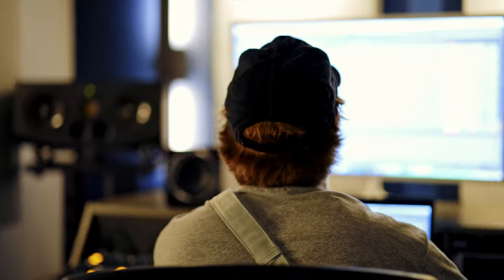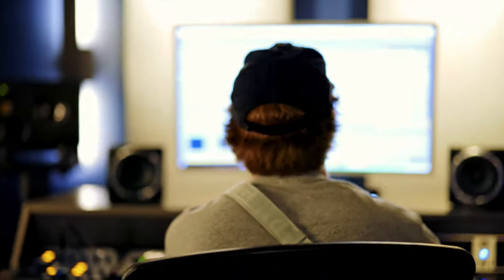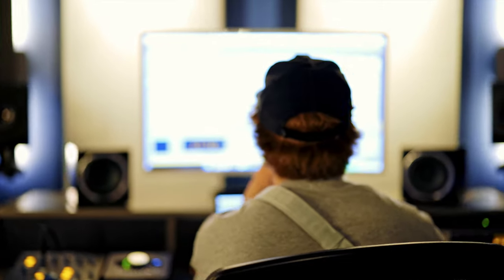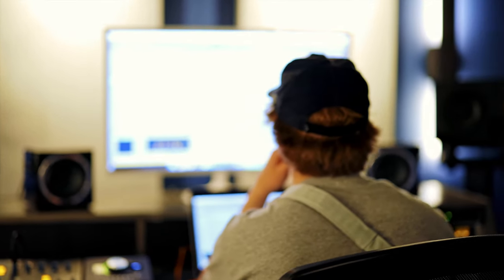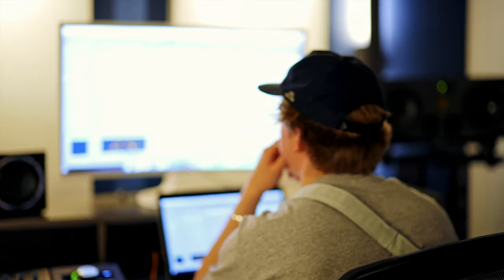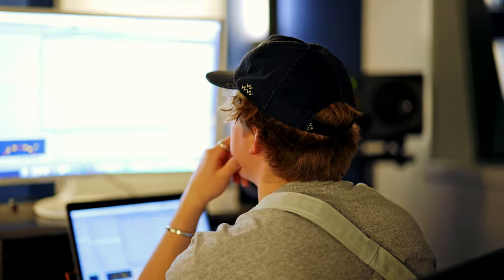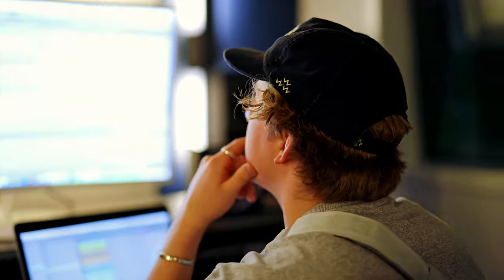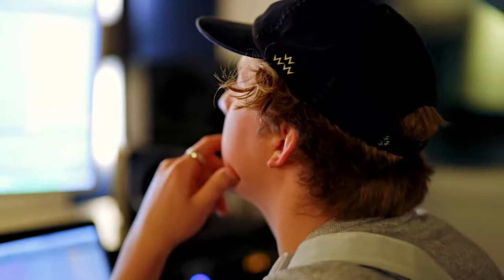Icon Collective Alumni: Ranger Trucco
ICON Collective is a college of music with programs in music production, vocal arts and business forming a global community creative entrepreneurs. Gain the knowledge and experience to develop your music and career. See our programs below.